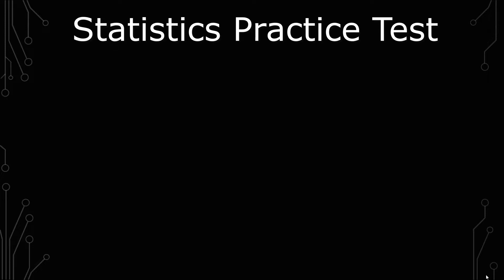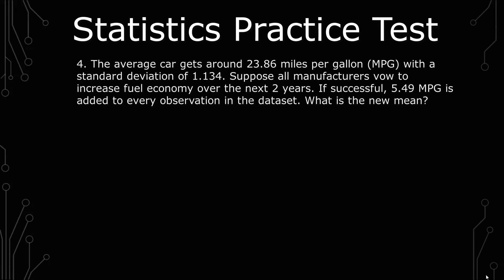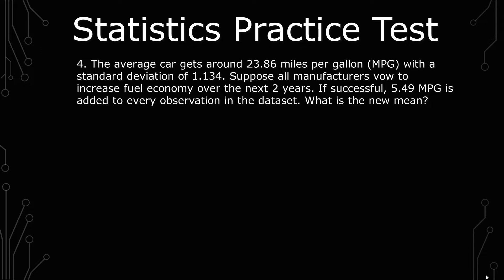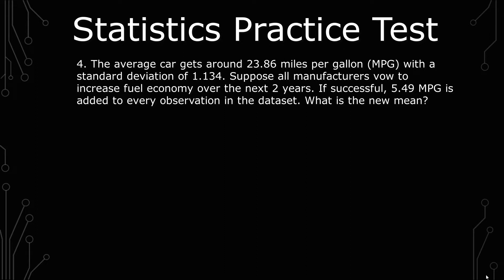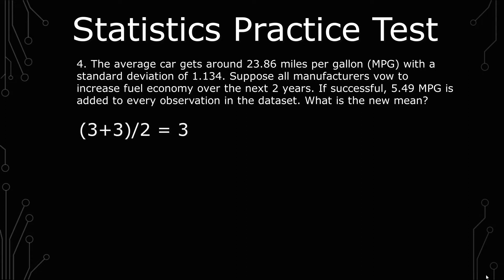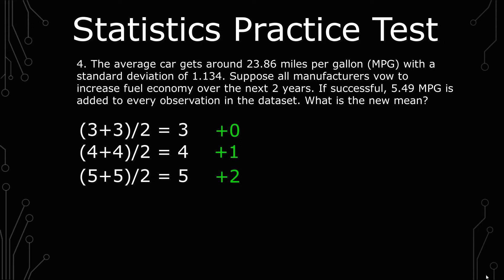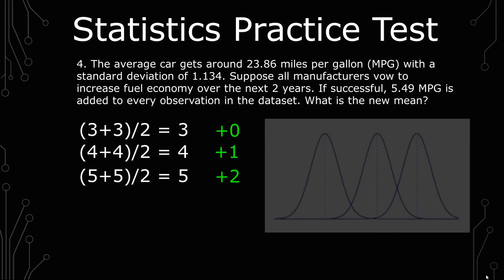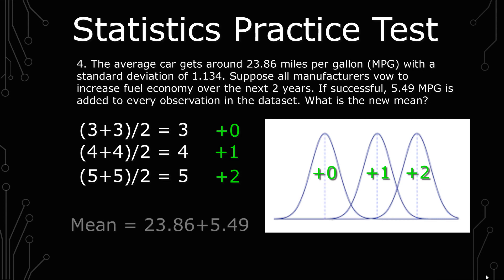Ace Your Statistics Exam: Question 4 Properties of the Mean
In this statistics video, I go over the fourth question of a practice midterm I handed out when teaching at university. This question is what happens to the mean when you add a number to every observation? This is a statistics final exam practice test.